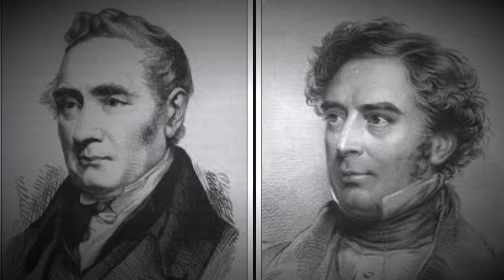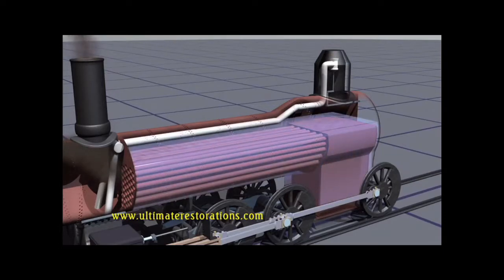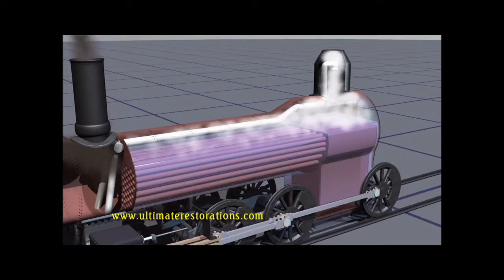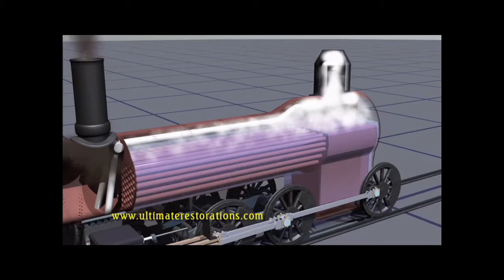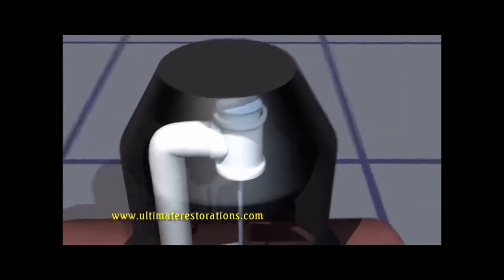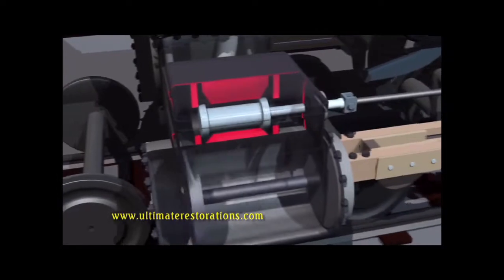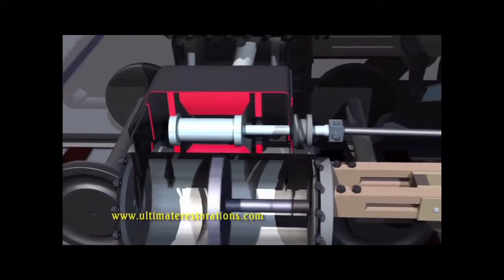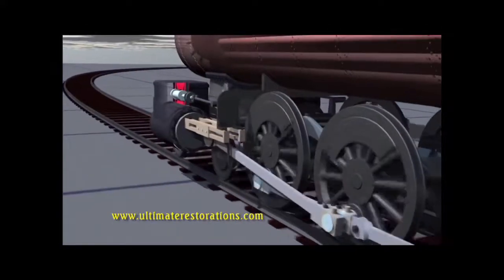Steam Train Infomercial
Grade 9 Locomotive assignment